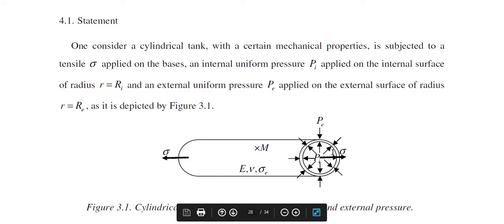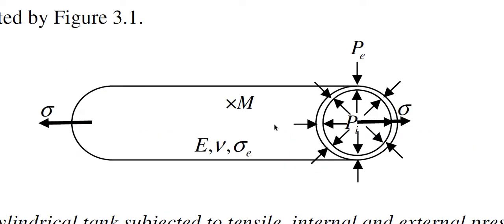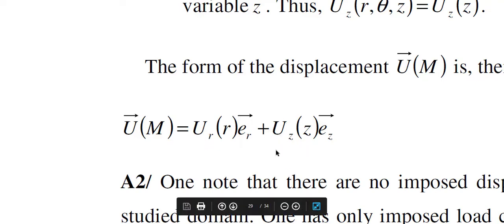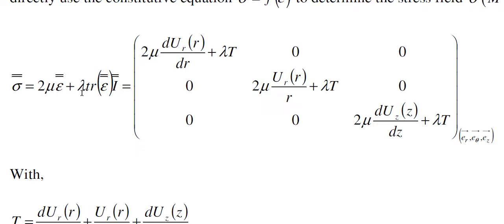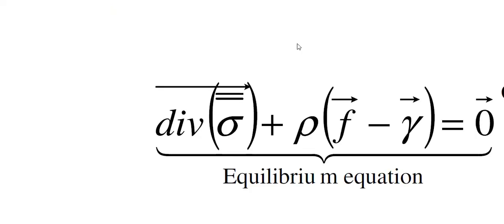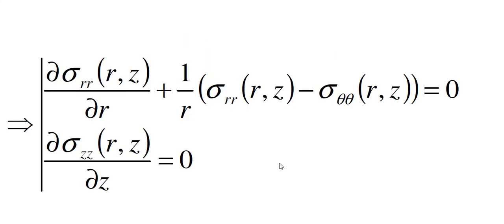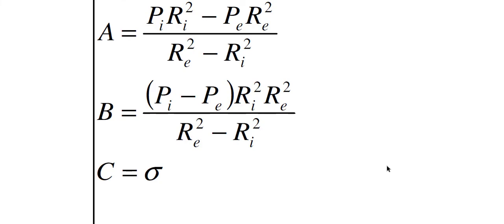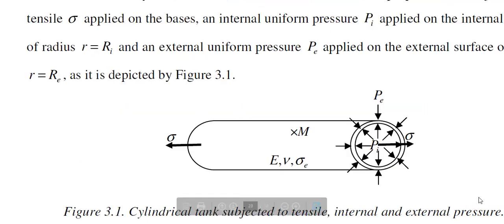Shell elasticity resistance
This educational video implement an academic example showing how material elasticity can be applied in order to evaluate the mechanical resistance of a cylindrical shell subjected to a certain external loading.